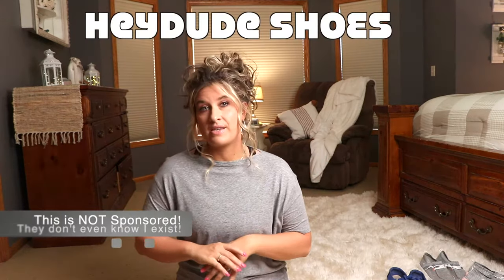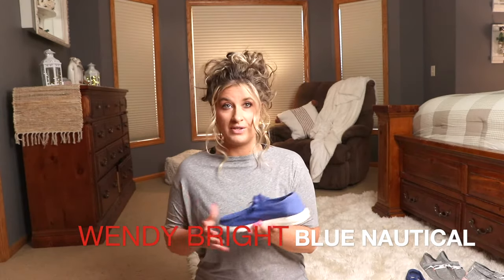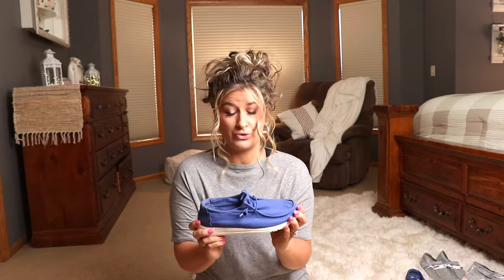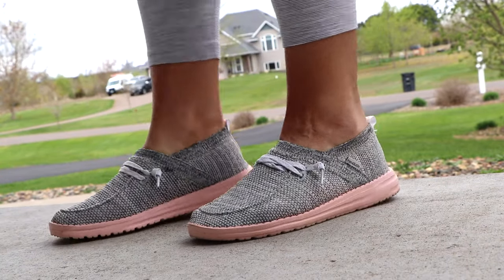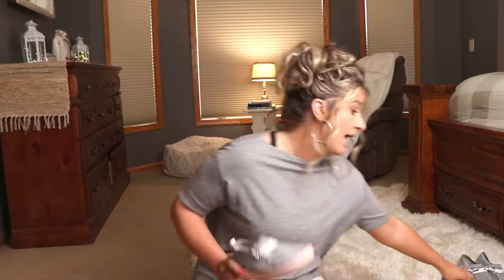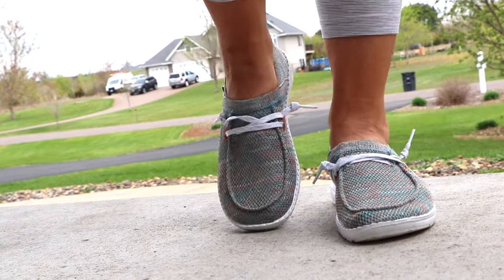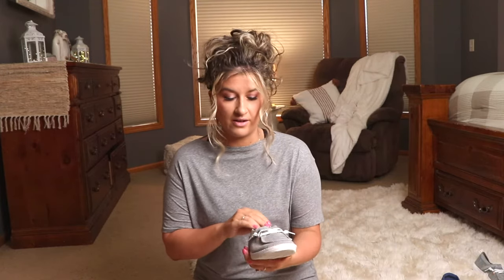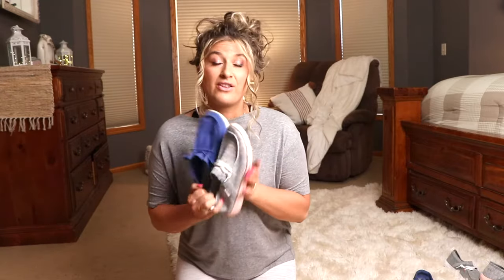HEYDUDE SHOES REVIEW AND TRY ON//Honest Review on the shoes that are taking the world by STORM!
I give you an in depth review and look in the try on portion of the HEYDUDE SHOES that literally took the world by storm. I go over sizing and fit of the various styles of the shoes they offer and my overall thought of the brand. You will get a close up view of the shoes and how they look in person and a authentic opinion from someone who bought them herself.  Let me know what you think of the shoes below!

I wear a size 8 in all shoes but size down to a 7 in all Converse and heydudes.

Shoes Mentioned in video, view them on heydude website!
heydude Wendy Bright Nautical Blue
heydude Wendy Halo (various colors)